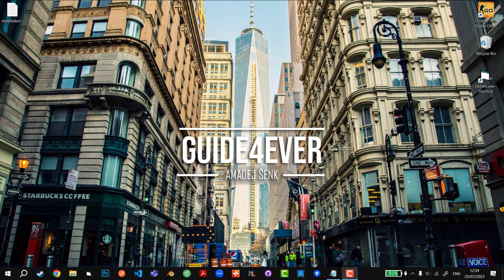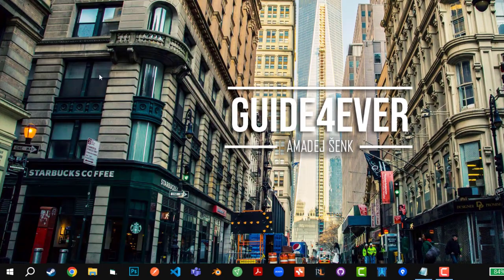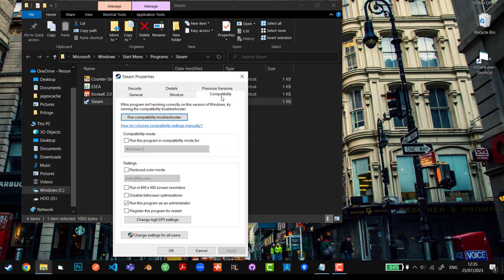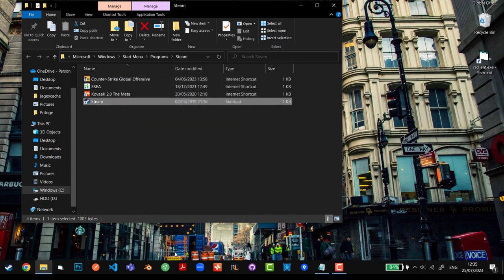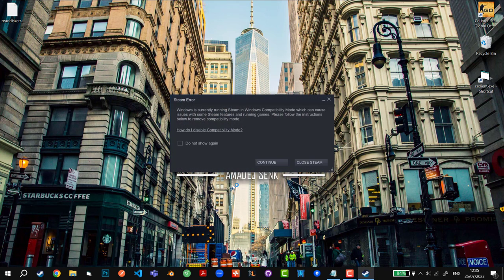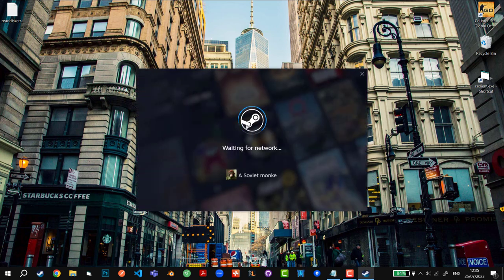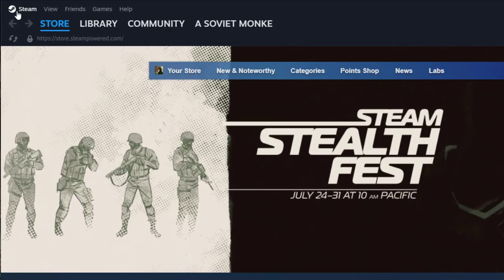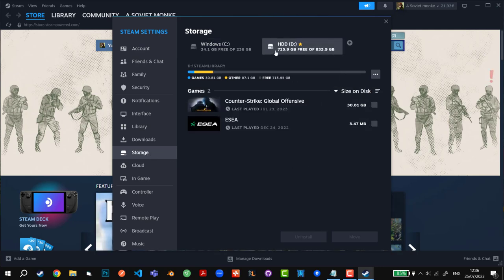[UPDATED 2023] How to FIX Disk Read Error (Steam)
In today's tutorial I am going to show you how to fix disk read error in 7 simple ways.

TRANSCRIPT:
Hey guys,
so sometimes when downloading a Steam game you encounter Disk read error which appears
during or after you have downaloaded a game.
In order to fix Disk read error, we are going to introduce 3 fixes. First we are going to
set Steam to be run with administrator priviliges. So let's search for Steam in Windows
menu. Then, right click on Steam app and select Open file location. Right click on
Steam shortcut and select Compatibility tab. Then select to run this app as administrator.

The second fix we are going to put forward is by opening Steam and going to Settings,
then we are going to click Downloads and go to the bottom of the window and click
Clear download cache.

The third fix and final fix is to go to Steam, Settings again and select Storage, then
select the disk where you have the game with which you are having an disk read error issue
and click on the 3 dots in the top right corner and Repair library folder.
That usually fixes your issue entirely. If this did not help you whatsoever, uninstalling
Steam and reinstalling might help and is usually the case if the 3rd fix does not work.

At this point we are going to go for more advanced fixes.
1) We are going to check for Windows updates and update it accordingly. This is because
Steam is usually only compatible with the newest version of the Windows. Search for windows
updates in Windows menu and open Check for updates and update if you don't have the latest
version of your Steam edition, either Windows 10 or 11.

2) Secondly, we are going to press Windows key + R and type in %ProgramFiles(x86)%,
click OK, and we are going to try find our Steam folder. If you don't find Steam folder here
it's most likely because you have it ProgramFiles so just change that when you search.
Then once we found Steam, go to steamapps and then finally click common. In here there could
be 0 KB file, which is pretty dangerous and should be deleted if spotted. First check
the general directory of all games to find it and then click the folder of the game you got
the error from and see if you find it there. 1 KB is not the same as 0 KB so you shouldn't
delete any other file.

3) Delete corrupted log file
Type Windows key + R and type in %ProgramFiles(x86)%, click on Steam and then find logs,
then look for content_log file and scroll through the list. Your error should appear here
especially if you have gotten this error a couple of minutes ago. If there is any path next
to it, then insert it the path bar without the last part (because that is a file itself)
and delete it. Only delete it if it's not some .exe file that is used to run the game.
Afterwards you are going to have to uninstall the game completely and reinstall back so you
get the original files again.

4) Verifying integrity of game files
We can open Steam desktop app and go to Library and find the game that we are having the
issue with, right click on the game and go to Local files and click on Verify integrity
of game files. This process usually takes a while, it replaces all broken files with
factory new ones and should be a final straw to fixing your issue.

5) Complete read-only override
Open your command prompt and write "diskpart". This opens disk partitioning management
system, type "list disk" to list all hard drives that you have. At this point you need to
know on which disk your game is located and figure the disk by its size, for me the one
with nearly 1 TB of storage is D disk and the other one is C disk. Since I keep my games
on my D disk, this is the disk I will go for. I will write "select disk 1" (the second one)
and finally execute command "attributes disk clear readonly", this will give all apps not
only Steam write access which can be dangerous but last but not least it's a final resort.

Timestamps:
0:00 Intro
0:18 Administrator priviliges
1:01 Repairing library folder